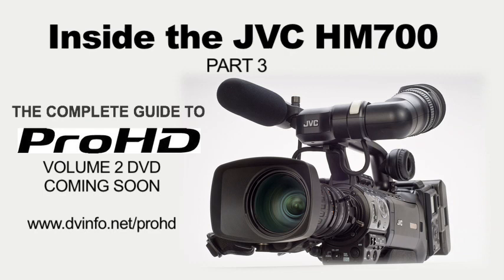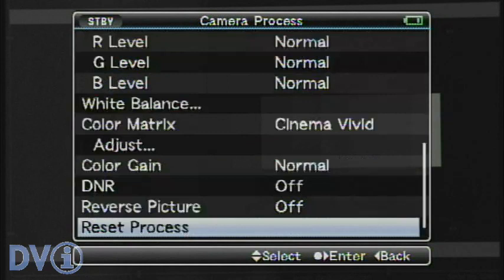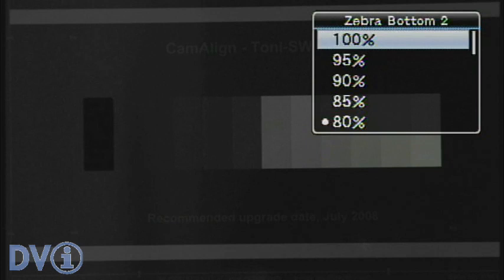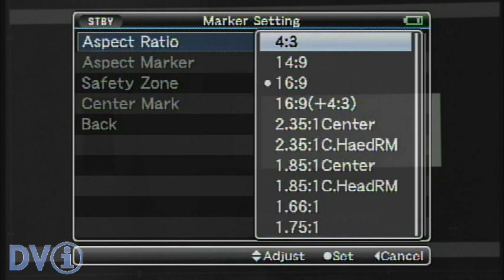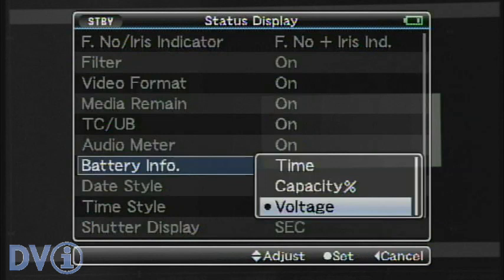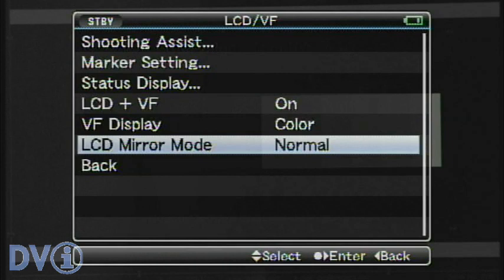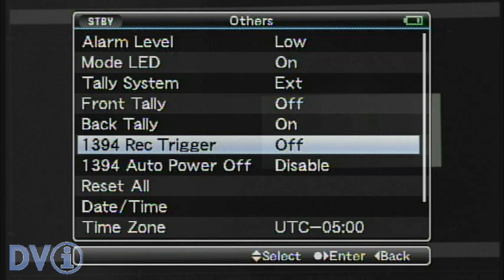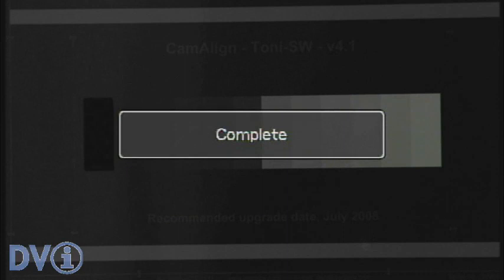Inside the HM700 Part 3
DV Info Net's Tim Dashwood gives a short tour of all the menus found in the new JVC HM700 camcorder.